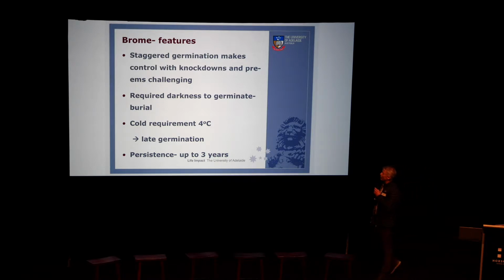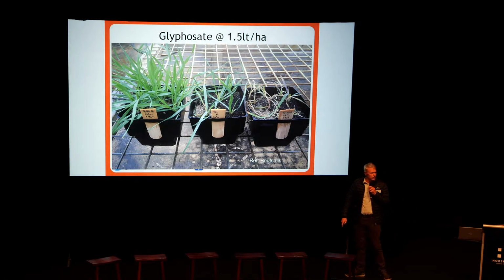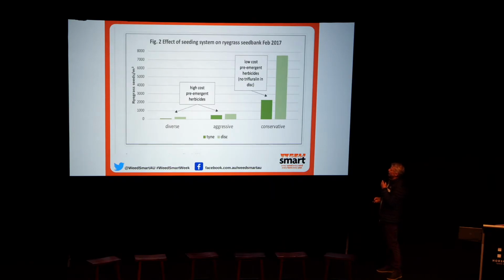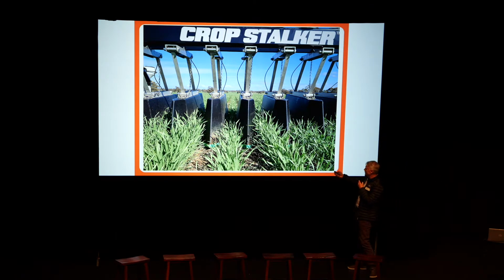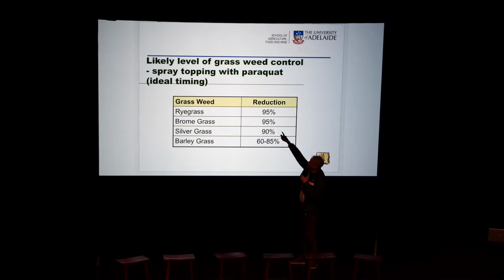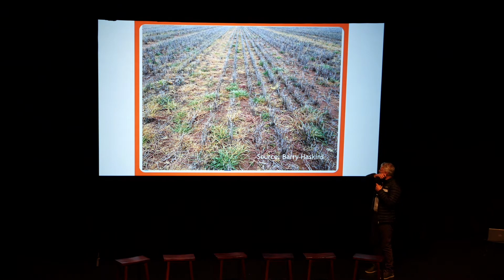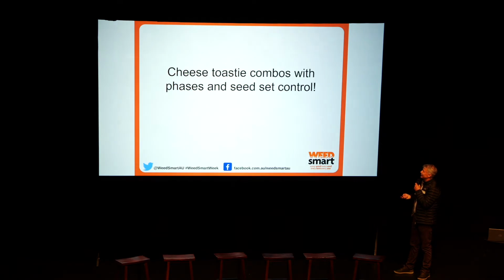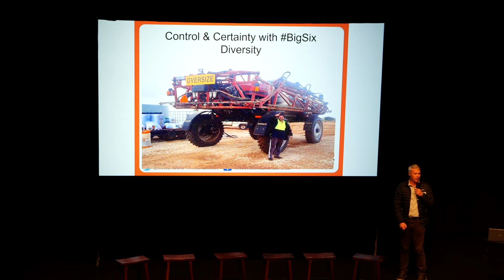Horsham WeedSmart Week - Rick Rundell-Gordon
Rick Rundell-Gordon from Grounded Agronomy presented on stopping weed seed set. He focused on using double break rotations and crop topping.